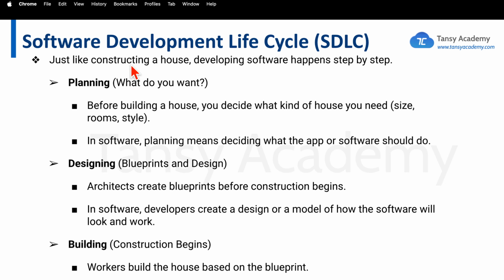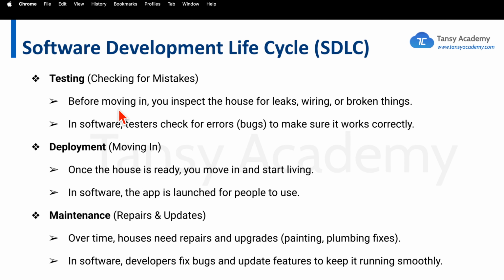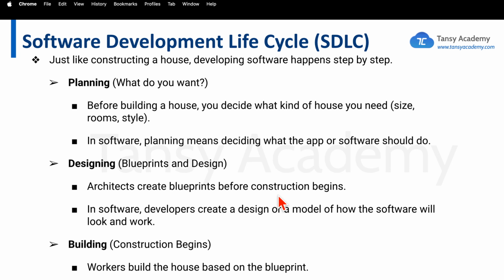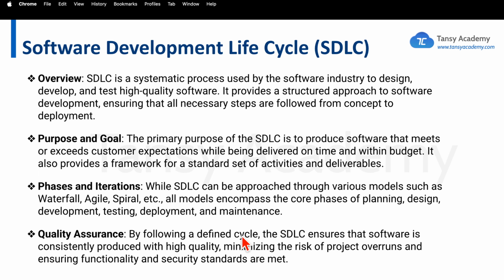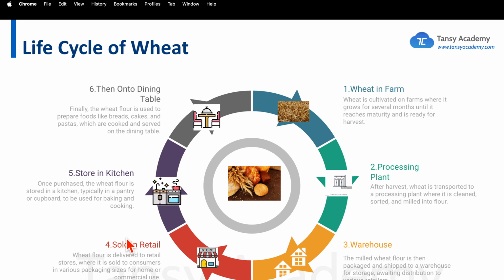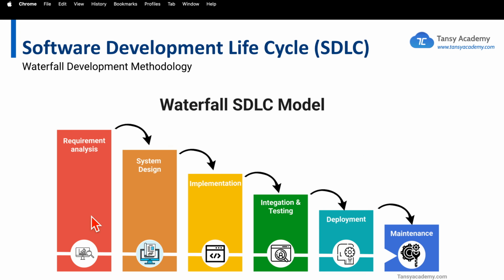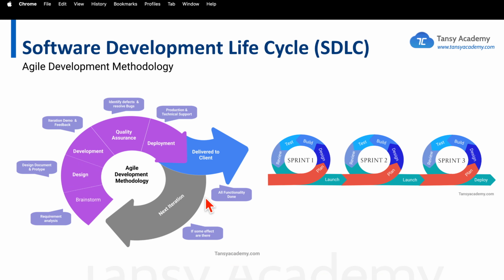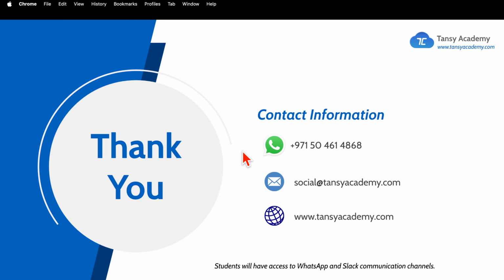Tansy SQL Course | Software Development Life Cycle | Chapter 2 | Lesson 2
SQL commands like SELECT retrieve data from a database, assisting in the analysis and information gathering during the planning phase of the SDLC. The INSERT command adds new records, which is used in the development phase to store newly created or updated software-related data. Meanwhile, the UPDATE command modifies existing data, often employed during the maintenance phase to refine and adjust software data as necessary.